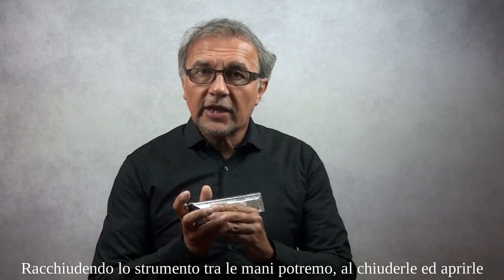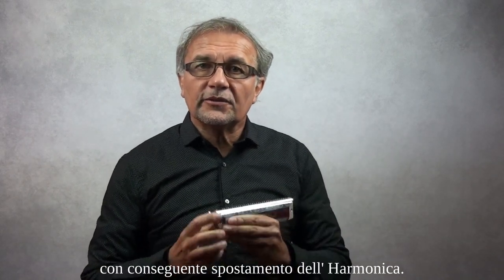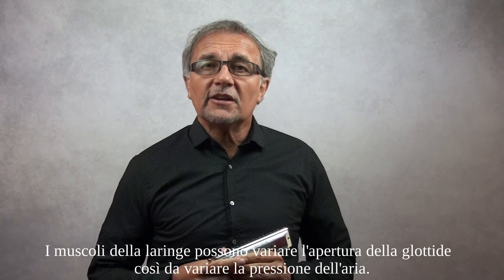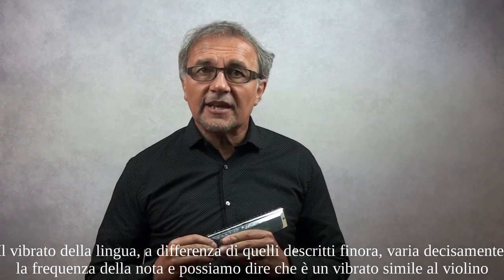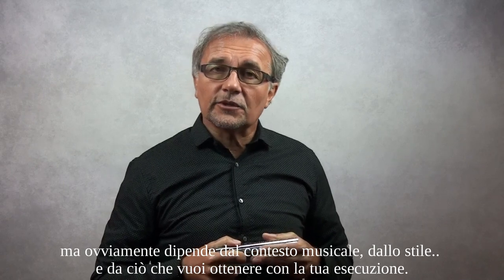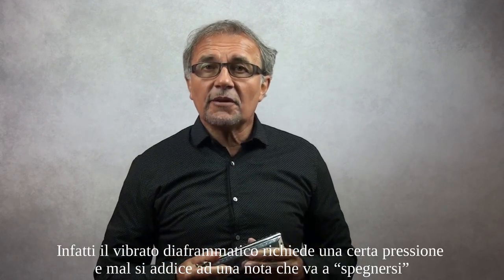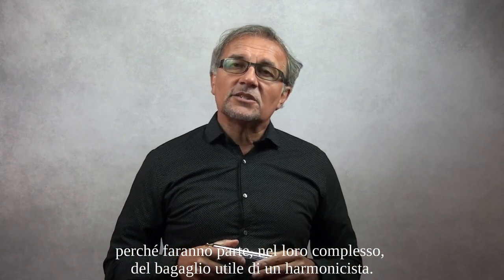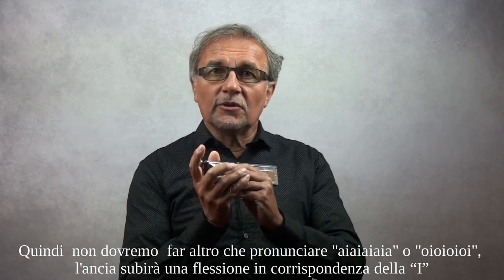No.11 - "Vibrato and bending" from the published book by Gianluca Littera.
Suzuki Chromatic Harmonica player, Gianluca Littera from Italy published "Theoretical and practical treatise of Chromatic Harmonica" book for all people learning harmonica and who would like to start.

This is video about vibrato and bending.